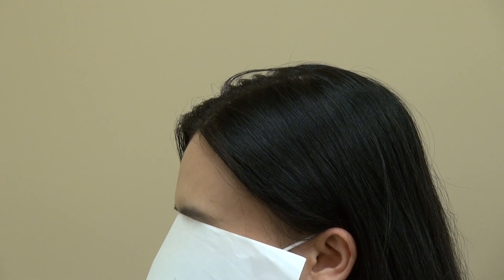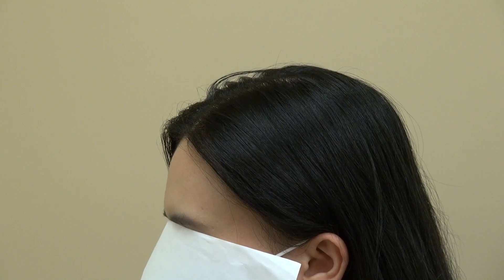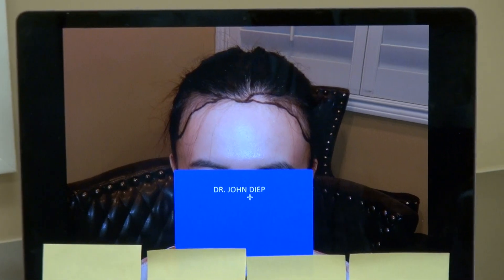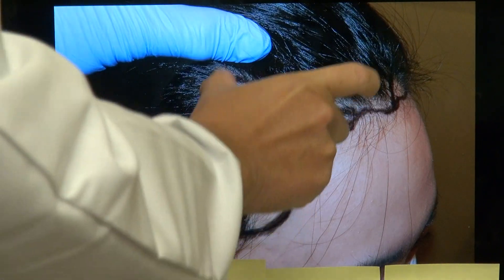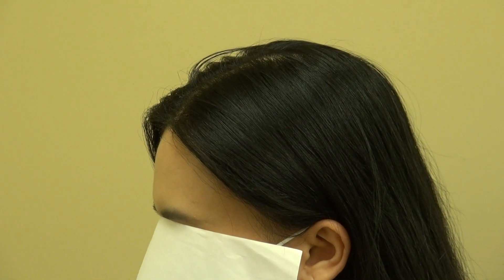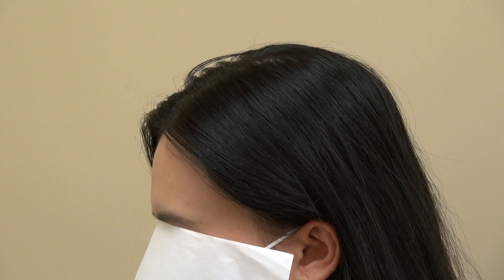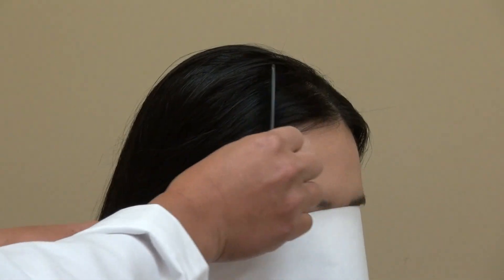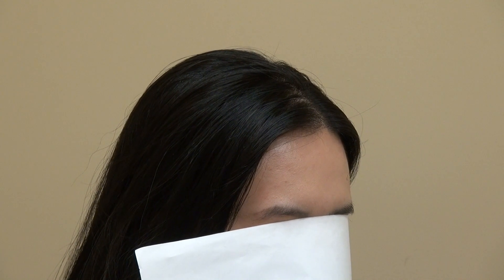Woman Hair Loss Bald Temple Edges Frontal Receding Hairline Hair Transplant Surgery Dr. Diep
Woman with bald hair loss in the frontal area with receding hairline and bald temple edges restored by Dr. Diep over 2,000 hair grafts by hair transplant restoration surgery. Dr. Diep is both an artist and a hair surgeon who specializes in woman hair loss treatment by medicine and hair transplant surgery.